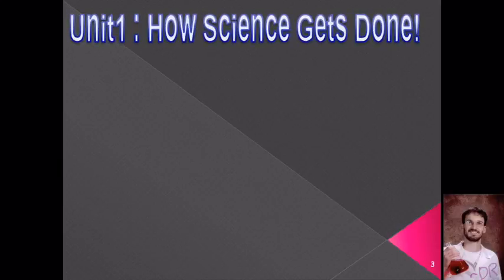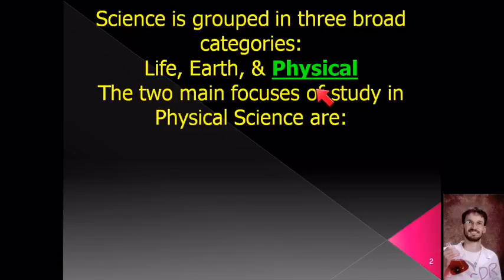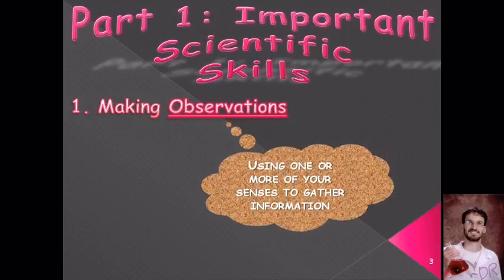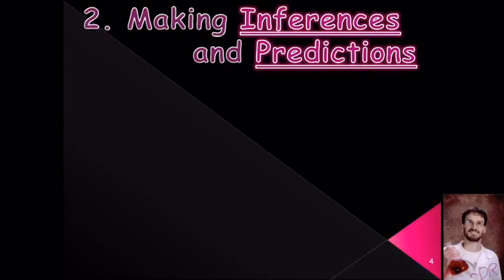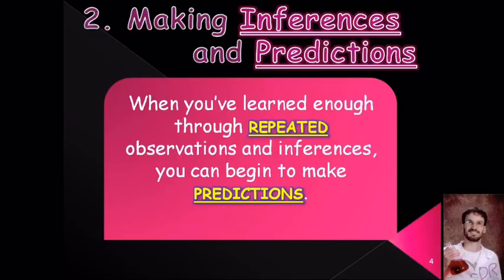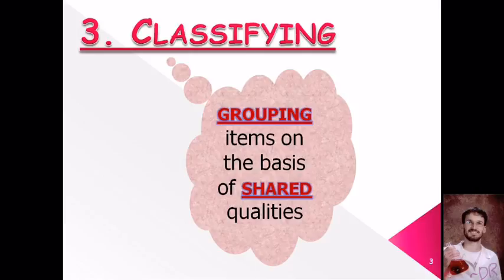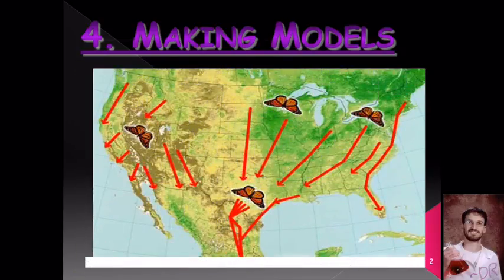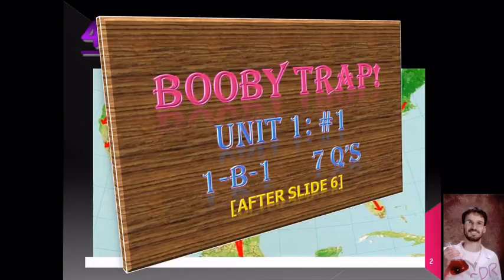Unit 1 Note Video #1 (15 mins)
This is the first note video of Mr. Reagle's Accelerated Science 8.  It introduces the structure of the unit, some aspects of the note packet, and starts you right off with some big vocabulary terms.